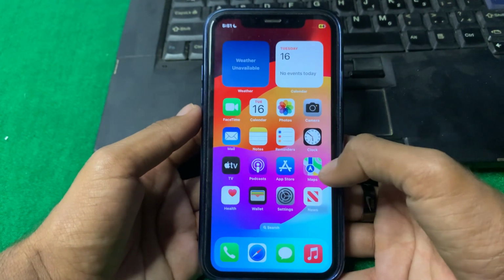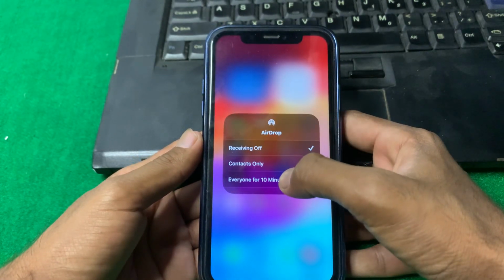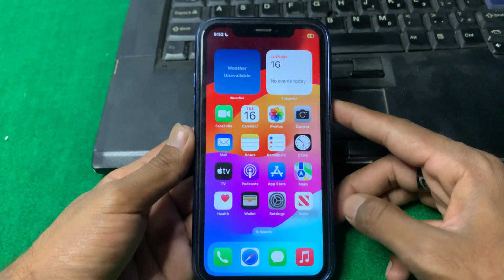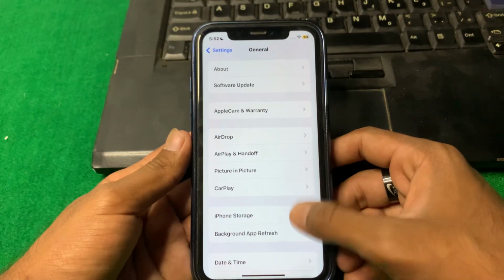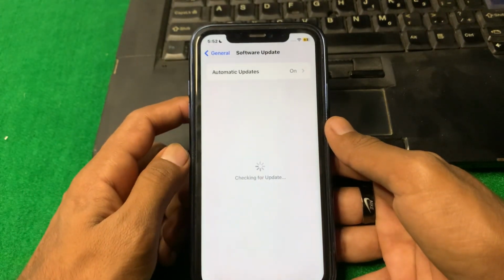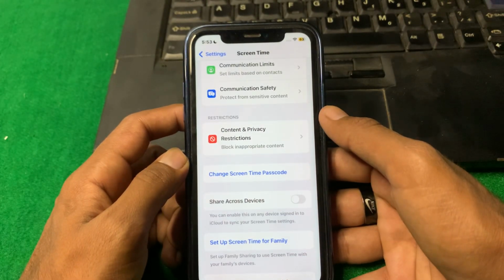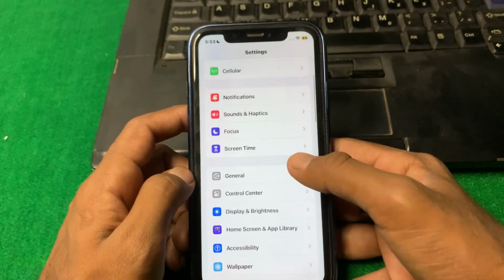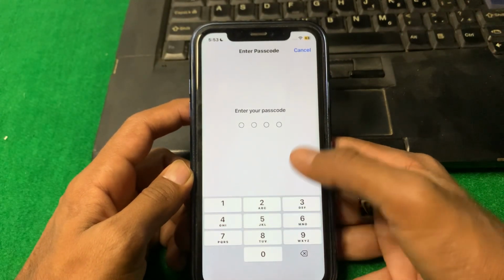How to Fix Airdrop Not Working in iPhone | 2024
Hi everyone in this video you will learn how to fix Airdrop Not working in iPhone